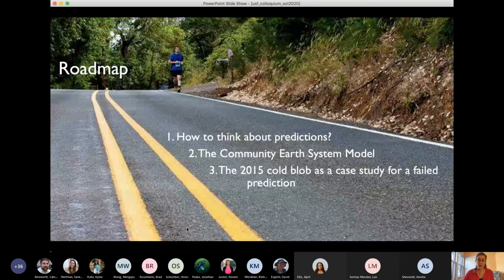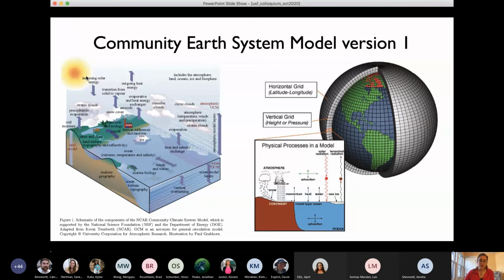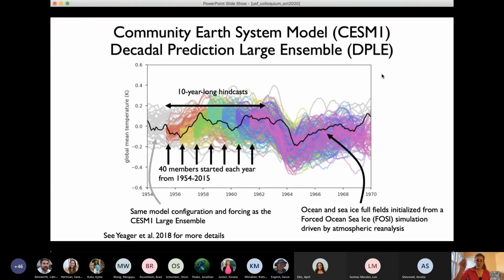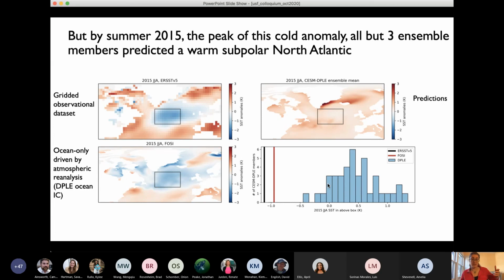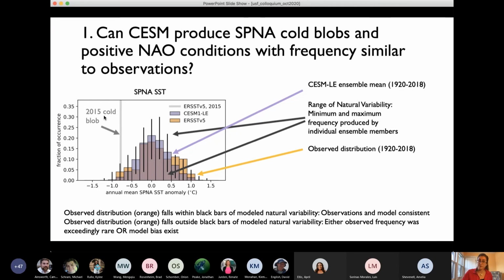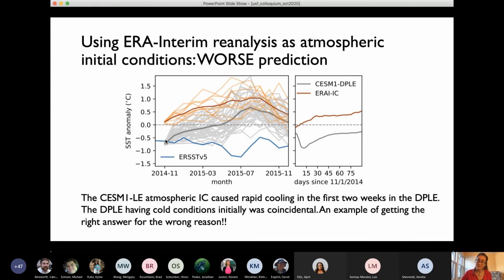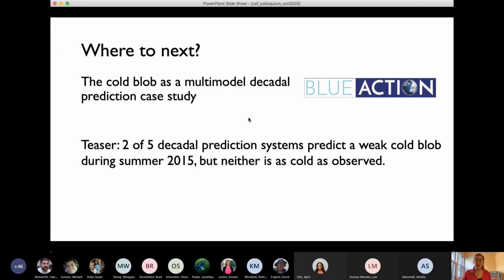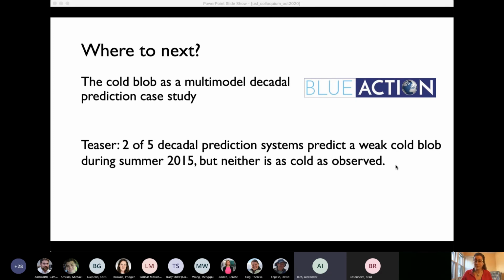Dr. Elizabeth Maroon, University of Wisconsin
Title:

Learning from a failed prediction: a case study of the 2015 subpolar North Atlantic cold blob.

Abstract:
Climate prediction on interannual to decadal timescales is of great interest to stakeholders given the relevance of this timescale to decision making. Particularly high prediction skill in subpolar North Atlantic ocean heat content has been demonstrated in multiple prediction systems.